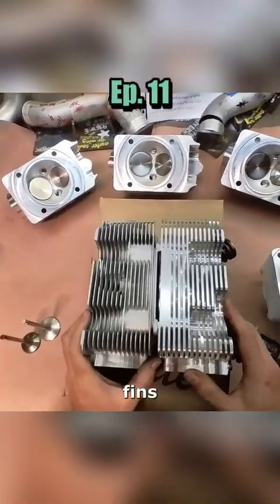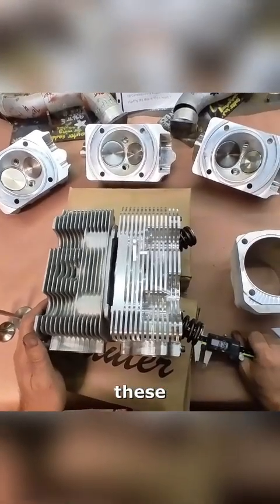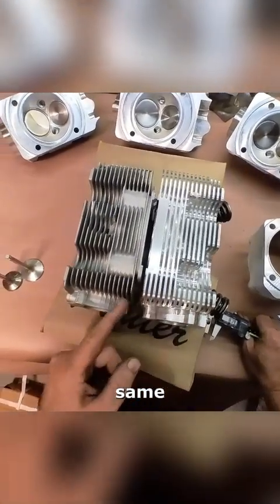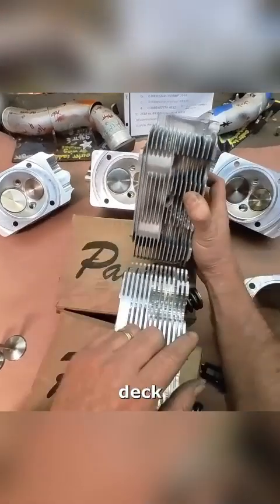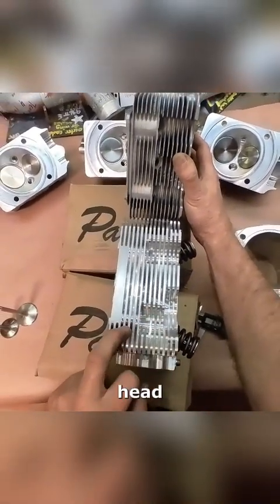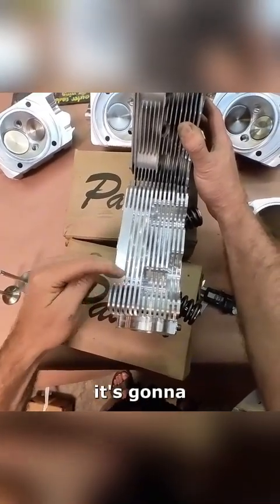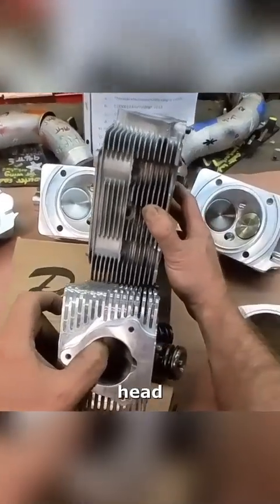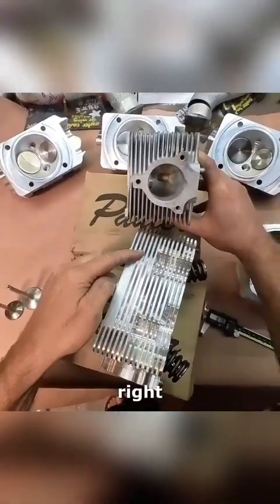Ep. 11: Billet Porsche 993 Turbo Cylinder Head Unboxing, Review, and Factory Comparison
Now, cooling fins versus cooling fins...we have some thick cooling fins here. We're talking 2.8mm versus 1.7mm on stock heads. So does that provide more or less cooling? We've got a lot more airflow going through the stock cylinder head cause the open area is a lot larger. We've got the same surface area because we have the same number of fins, 15 to be exact. So, there's less air going through the Billet cylinder heads you can also see Porsche relieved around the cylinder head. Stud area, this is not, the airflow has to flow from the fan down through here and it's going to hit a wall which is going to cause some heat.

This series is from our video Ep. 1: Billet Porsche 993 Turbo Cylinder Head Unboxing, Review, and Factory Comparison
We recently got shipped some Billet Porsche 993 Turbo Cylinder Heads from Pauter to install flame rings and wanted to do a little review and factory comparison for you guys :) We'll be covering everything from how these heads are packed for shipping to all the differences you'll expect to see compared to a factory 993 Turbo Cylinder Head including valve size, port size + exhaust port shape, cooling fin thickness + the impact that can have on thermal diffusivity, etc.!
Products Mentioned
Stroker Crank
b-roll
The Aero Engine - Wright R-3350 from @flightdojo
Rolls Royce Car (1951) from @britishpathe